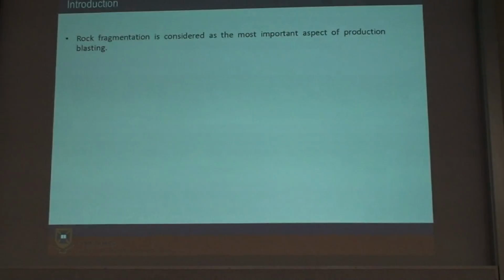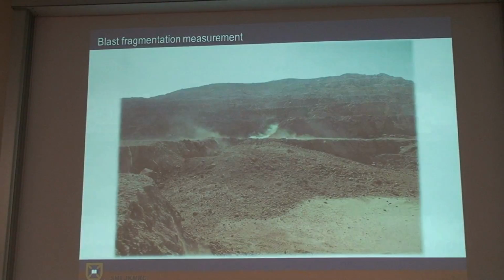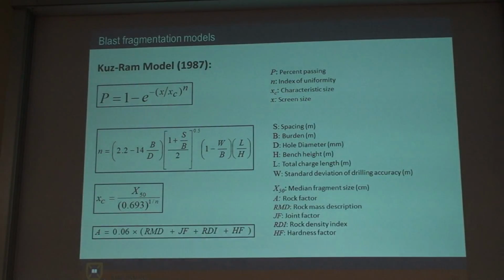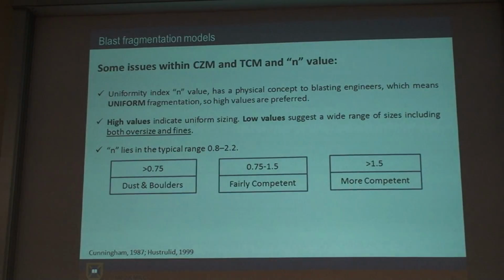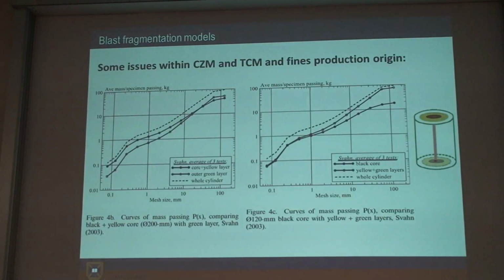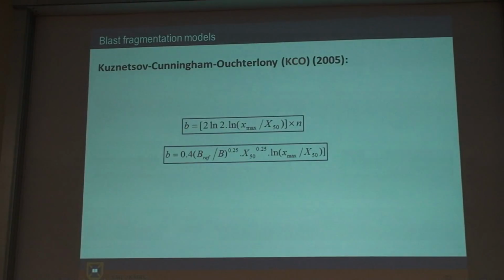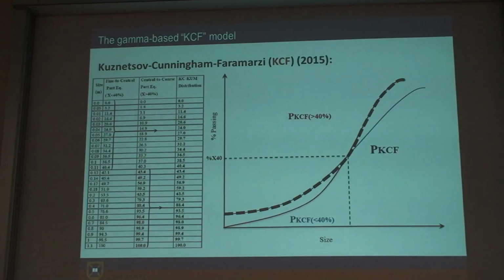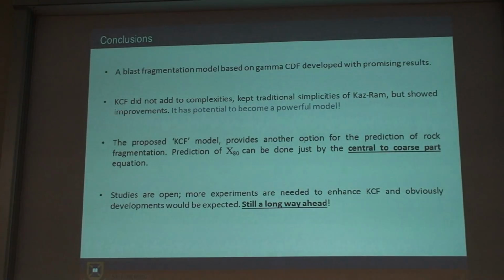Farhad Faramarzi - Towards Modification of the Gamma-Based Blast Fragmentation Model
The main purpose of presentation is an overview over the most well-known rock fragmentation models and understanding the necessity of the modification of the newly proposed model known as KCF. Clearly, rock fragmentation is the most important aspect of production blasting, which affects the costs of drilling, blasting, and also downstream processes such as loading, hauling, crushing and grinding. It is supposed that this presentation should be informative to the audiences who are involved with mining and mineral processing industry.

JKMRC Friday seminar 27-5-16